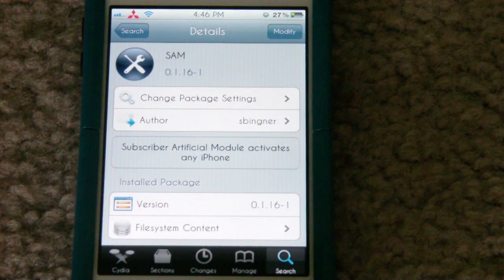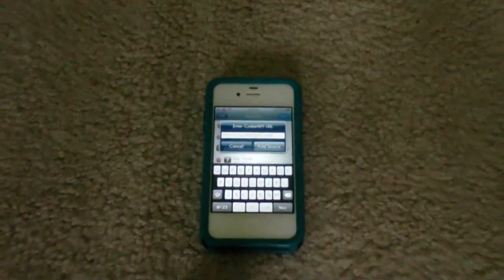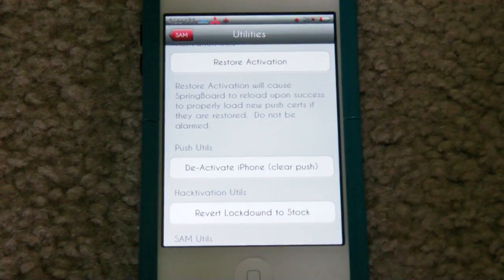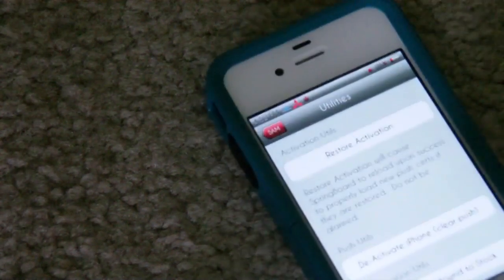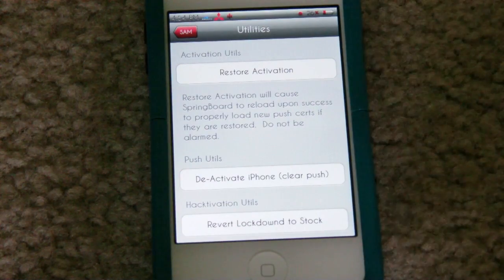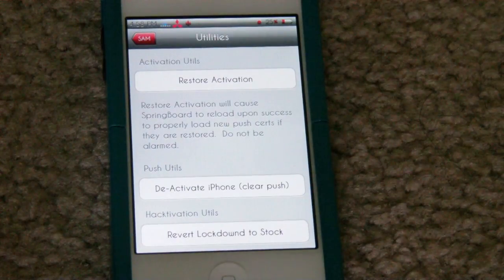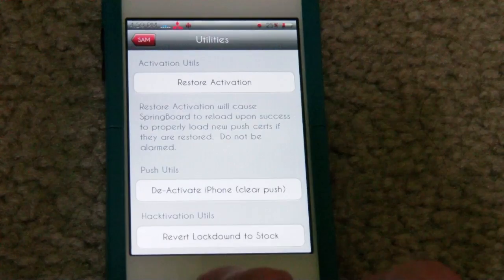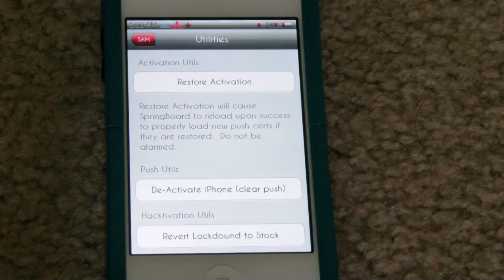How to Unlock iPhone 4S, 4, 3GS, 3G on 5.0 5.0.1 5.1 - 04.12.01, 2.0.10, 4.11.08, 1.0.14, 1.0.13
In this video you will be showed how you can unlock your iPhone using a new way with a Cydia package called SAM. You must add a custom source (below) to install the package "SAM." Follow the tutorial closely and all should work well.
NOTE: Use RedSn0w 0.9.10B8 to save your ticket to allow your iPhone to always be able to unlock.

IMPORTANT UPDATE: I heard from some people that this no longer works and it has been patched by Apple. I have not confirmed this, as you know from watching the video, I have not done this myself yet.